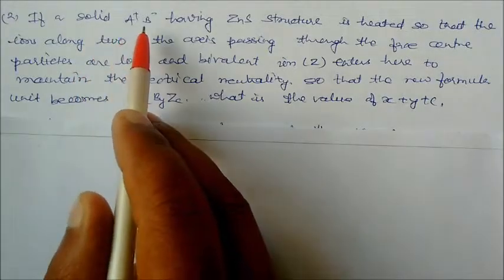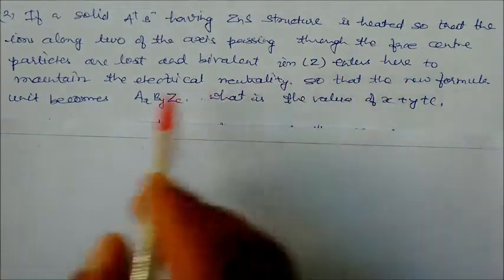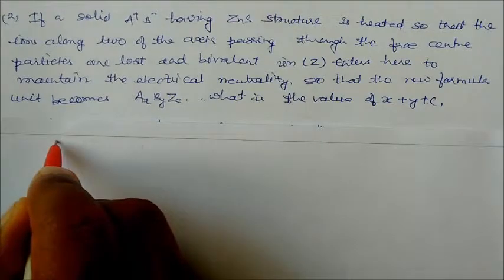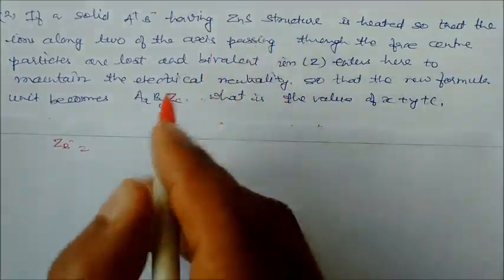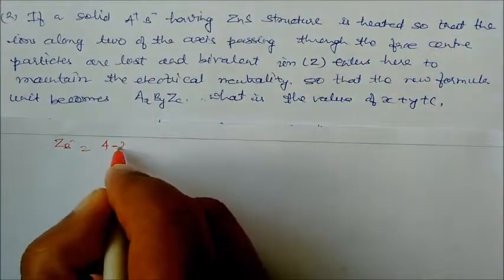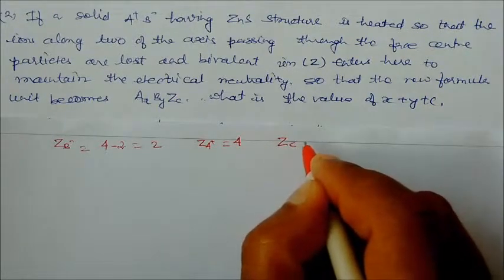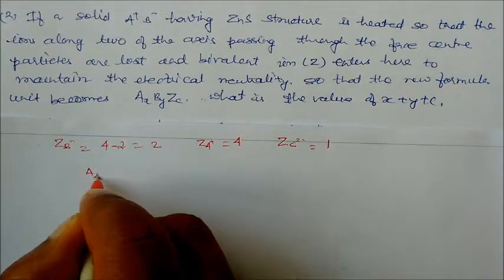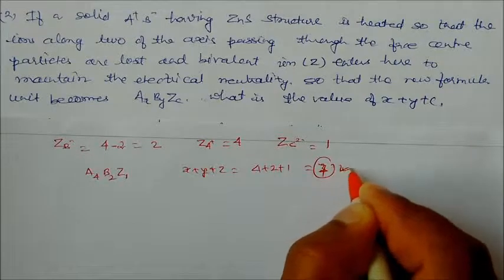Solid State unit cells examples